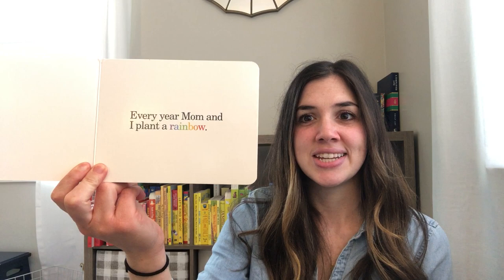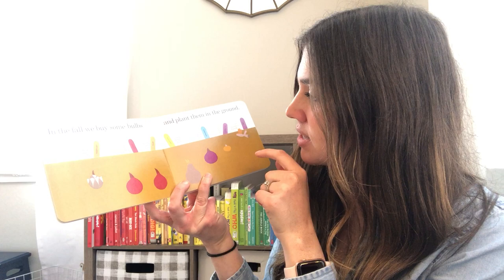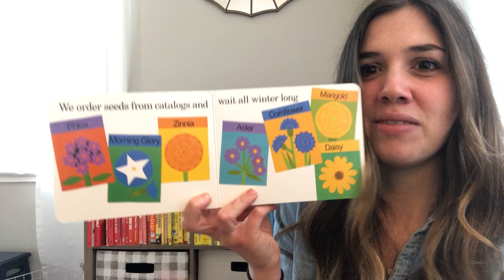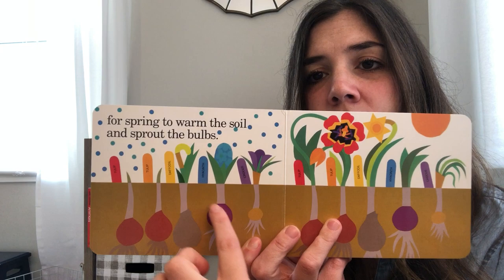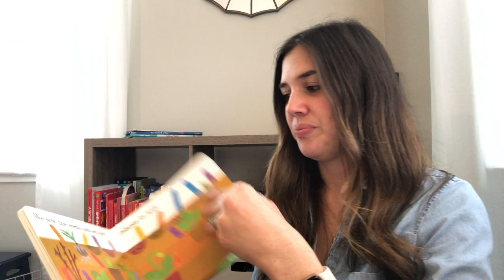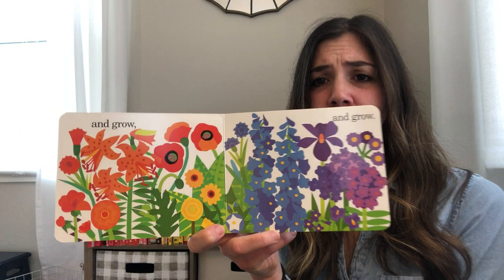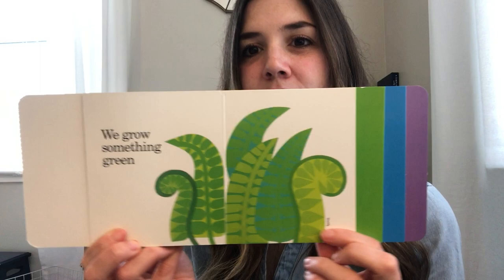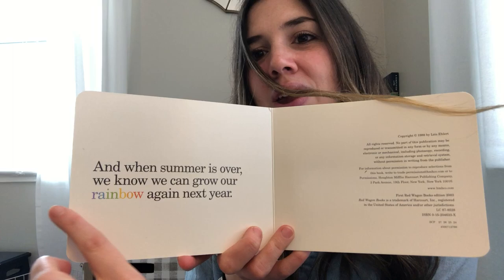Planting a Rainbow by Lois Ehlert